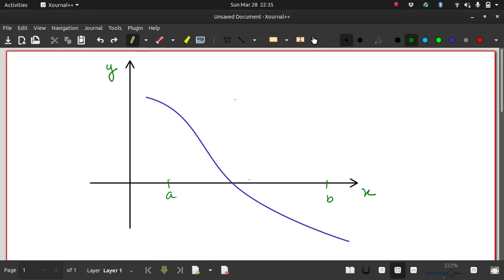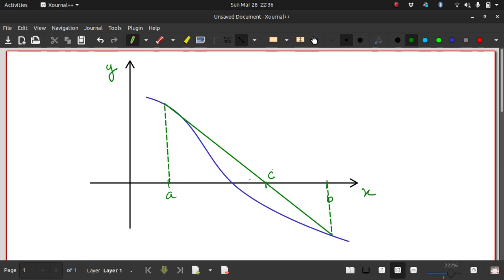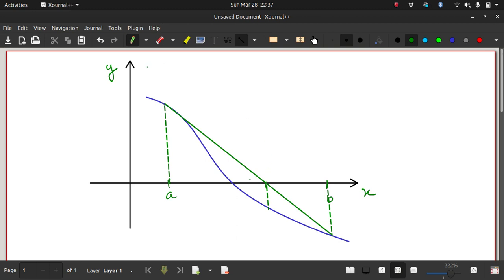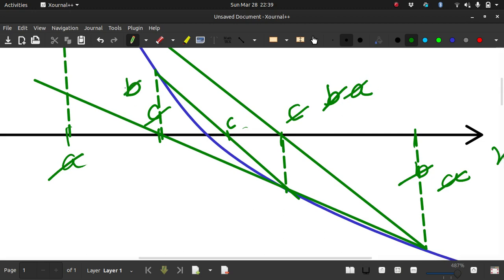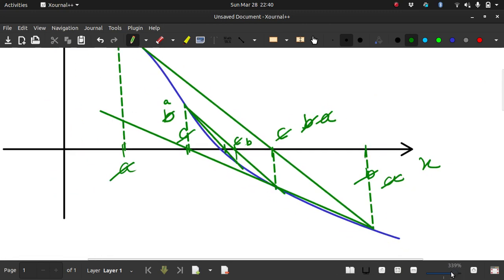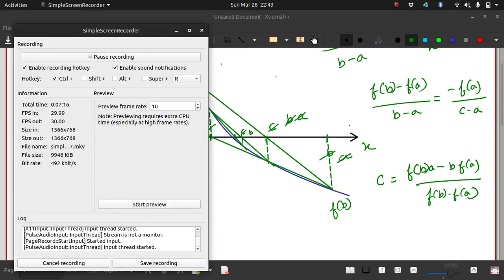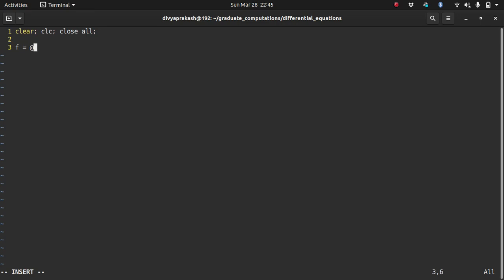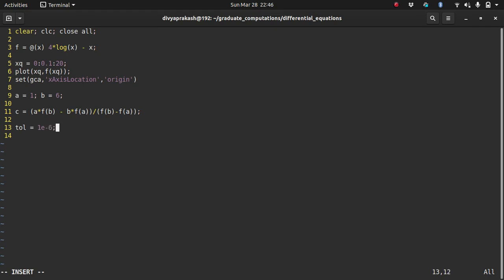Numerical Methods using GNU Octave: Secant Method